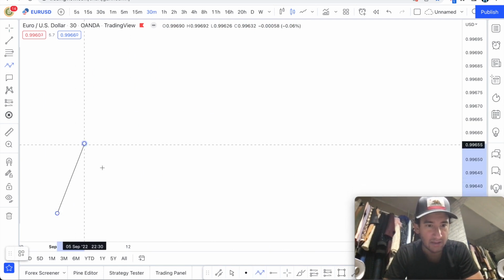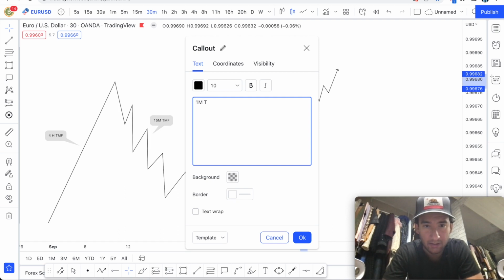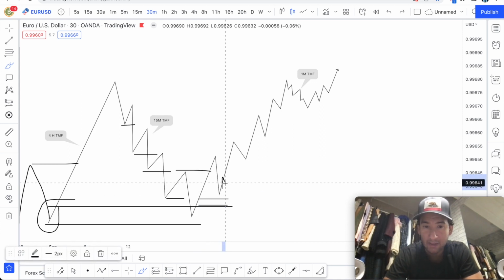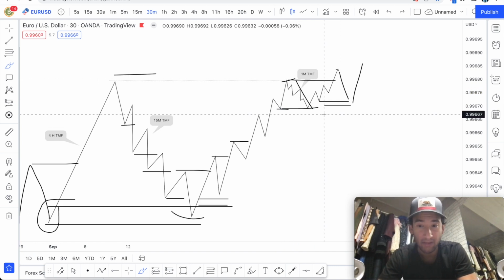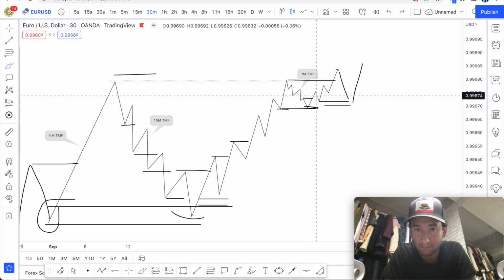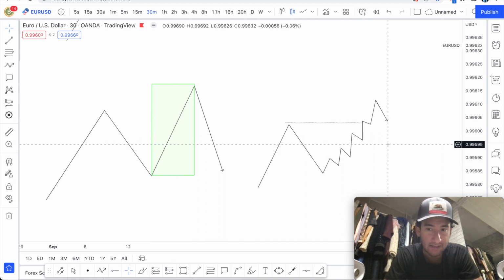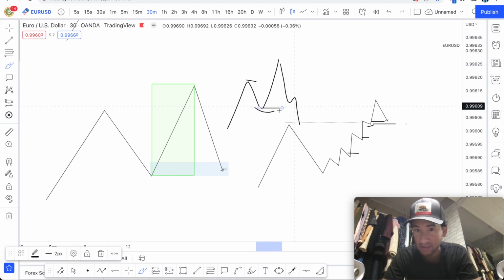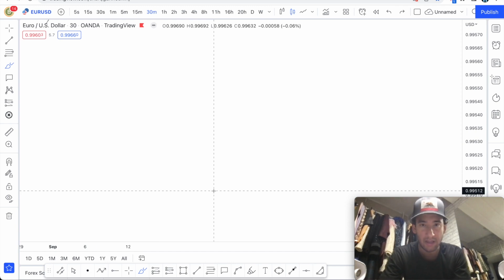The Theory Behind Market Structure Trading (Part 1) | How Its Done!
Market Structure is very crucial when trading. The very first thing you need to do is identifying market structure because that will tell us where the market is heading.

In This video we break the theory of market structure in 3 ways. Market structure is fractal so what that means is that it market structure shows itself repeatedly over and over on every time frame, its showing the same type of structure on every and any time frame. This video will help you you identify structure correctly.

In this video we break down how to see the market structure and how to identify it simply.